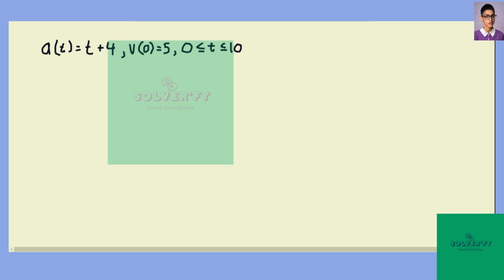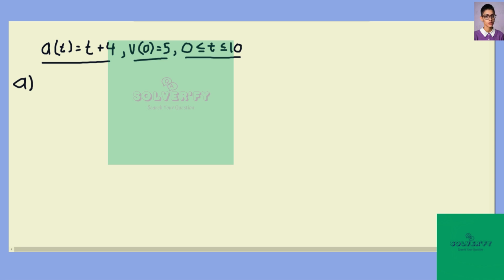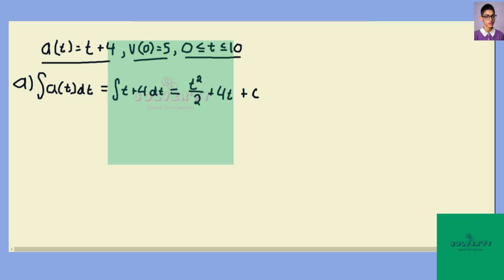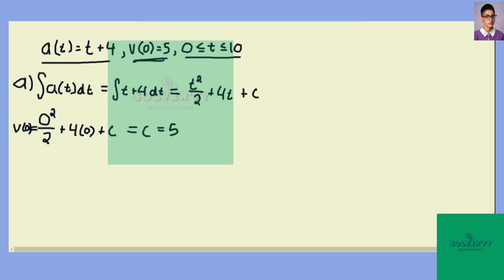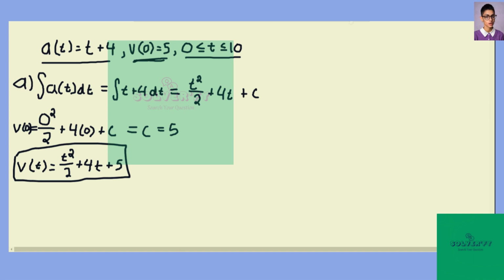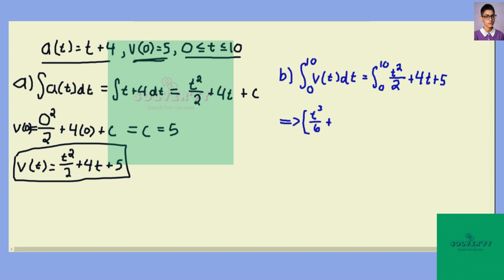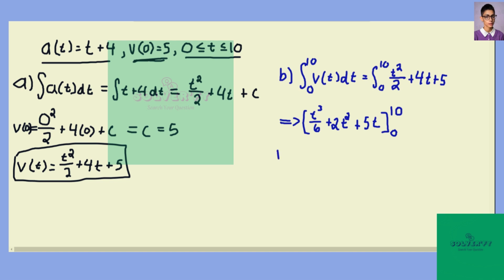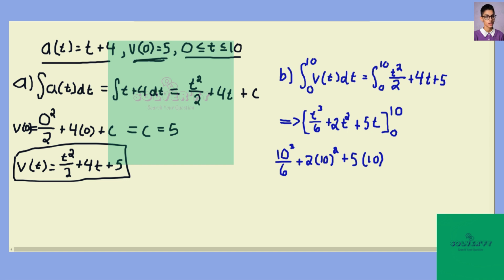[Math] The acceleration function (in ) and the initial velocity are given for a particle moving